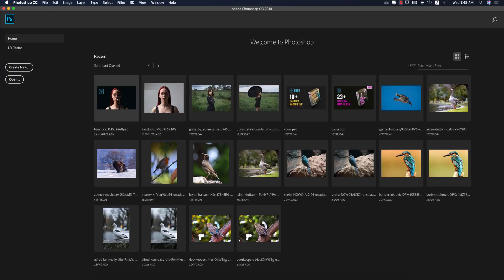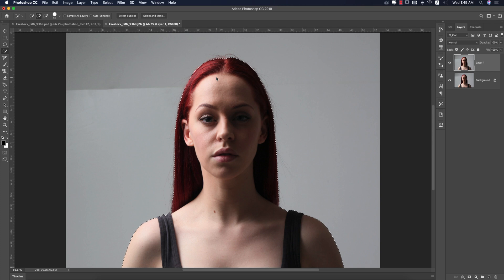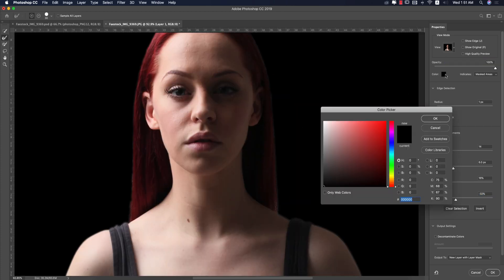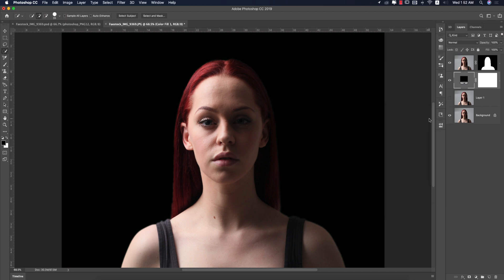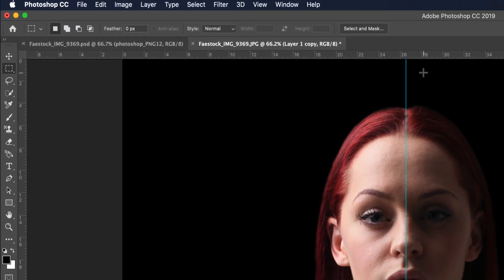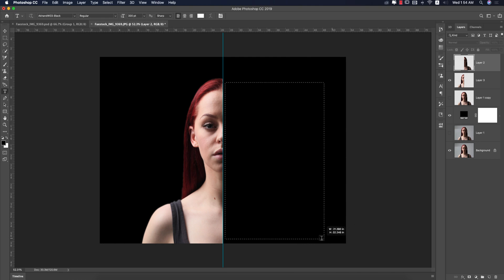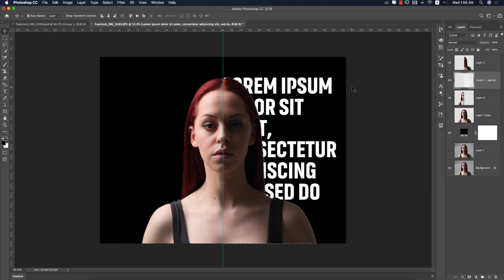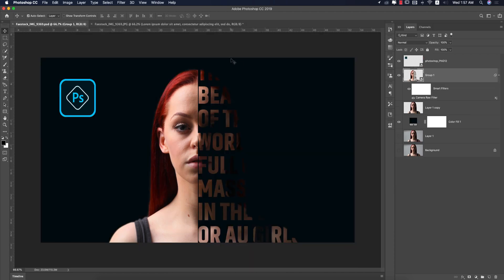How to Text effect Portrait photoshop tutorial [CS6/CC]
Photoshop tutorials
Photoshop tutorial
Photoshop training
Photoshop
Learn Photoshop
Photoshop Effects
effects
photography
graphic design
CS6
CC
CS5
PSD